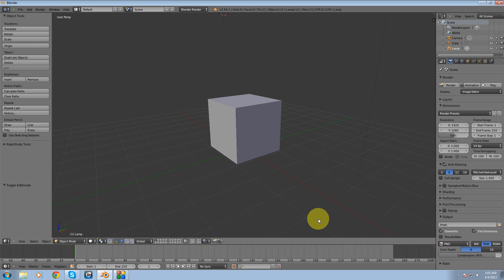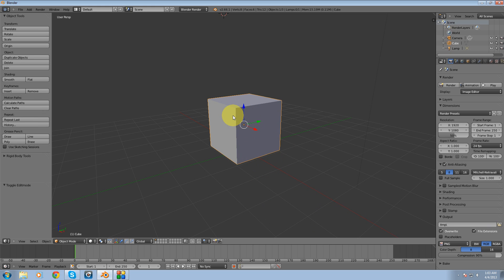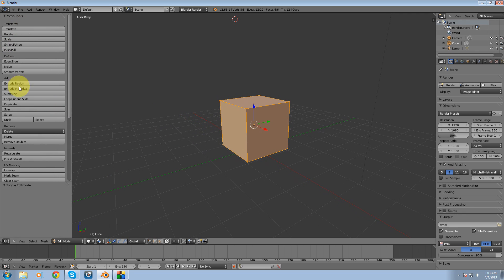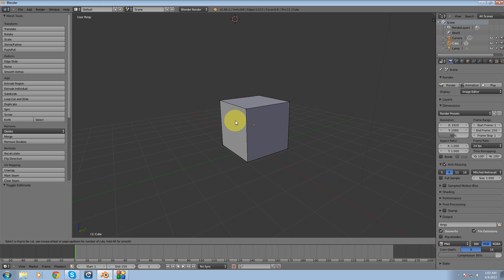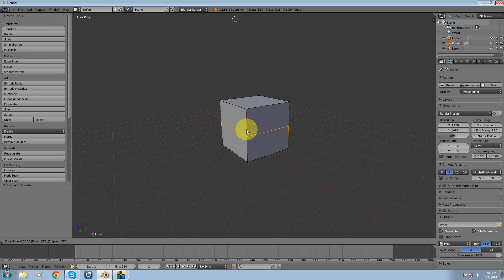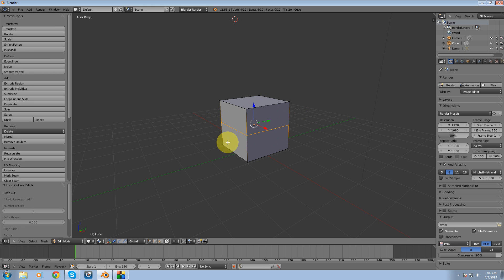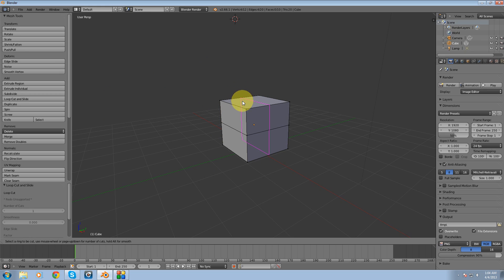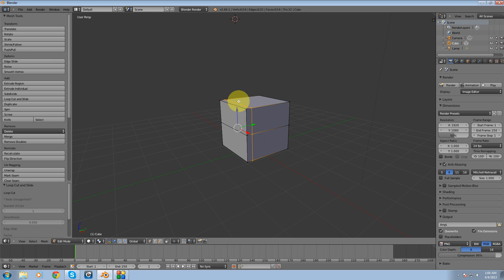Blender Tutorial : Loop Cutting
In this Blender basics video you will learn how to use the loop cut and slide tool.